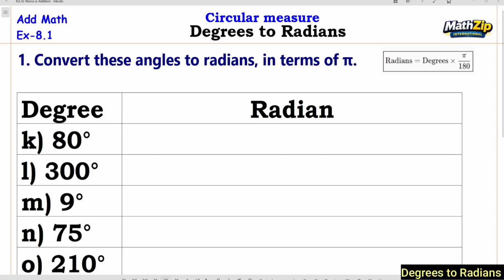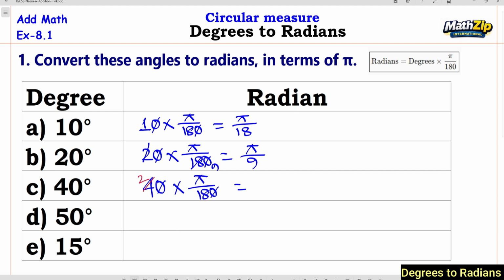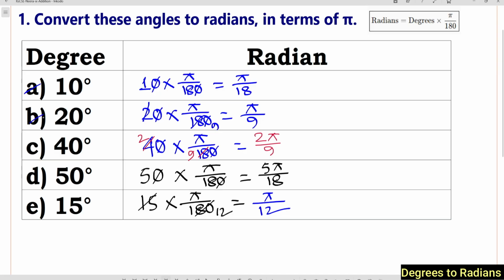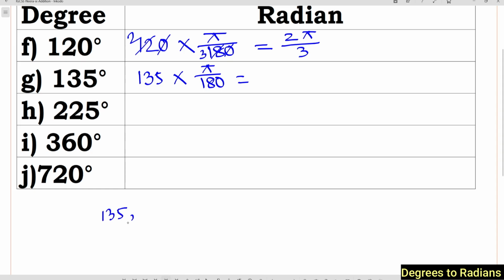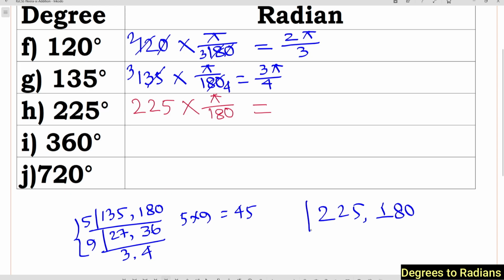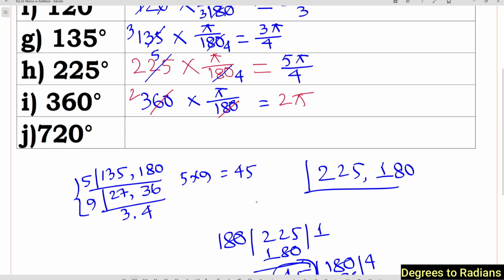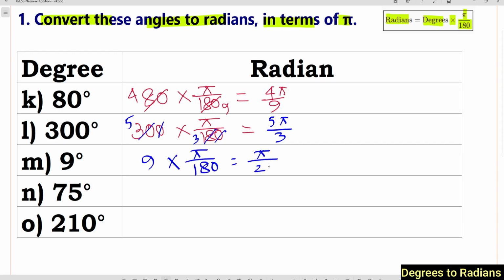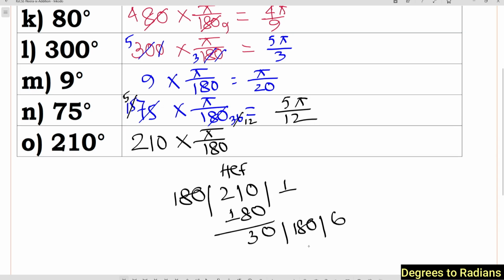Degrees to Radians Conversion | How to Convert Degrees to Radians | Algebra1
Learn how to convert degrees to radians in terms of π with step-by-step examples. This lesson covers Cambridge IGCSE Additional Mathematics Exercise 8.1 Question 1 and is useful for students studying trigonometry, radians and angle conversion.